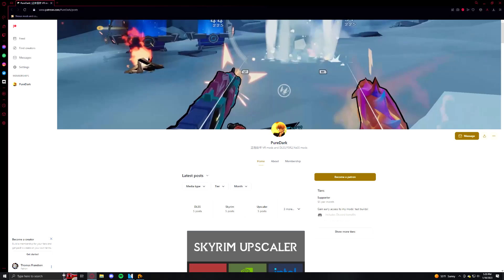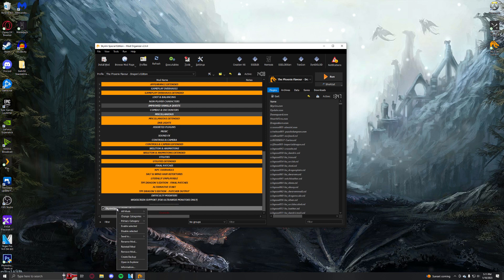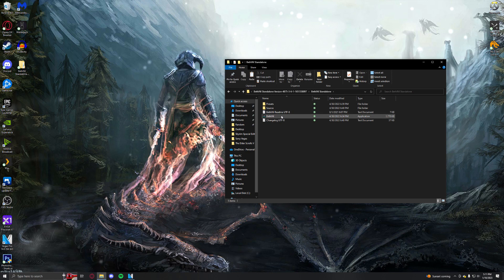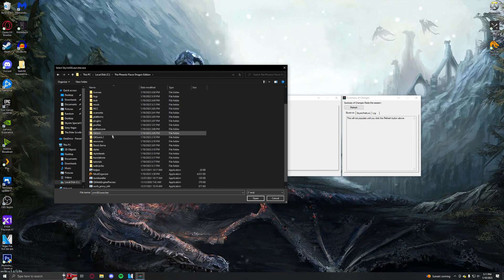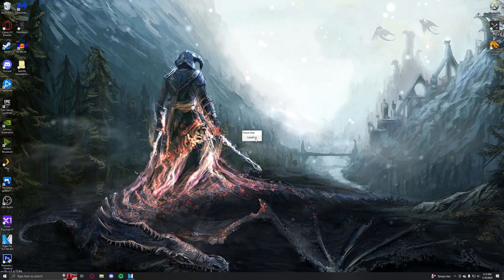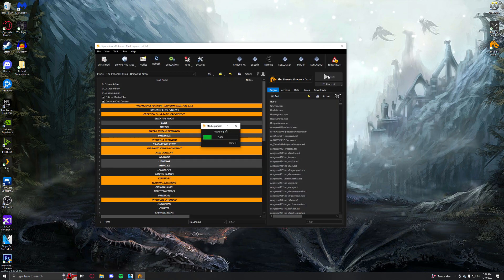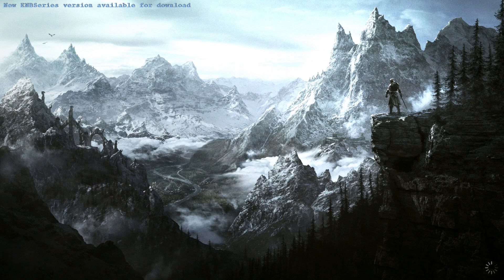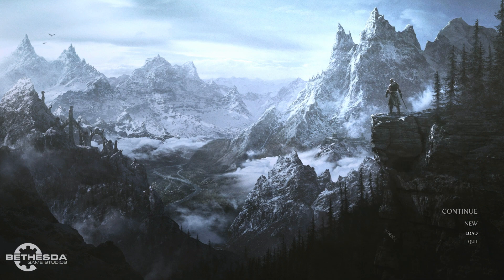(Old) STEP BY STEP GUIDE TO INSTALL NEXT GEN SKYRIM WITH THE PHOENIX FLAVOR DRAGON EDITION AND DLSS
Specs:
RTX 2060 6GB
i5 9600K
32GB RAM

Chapters:
Intro 0:00-1:30
Guide 1:31-3:57